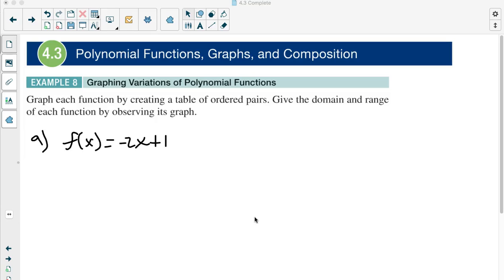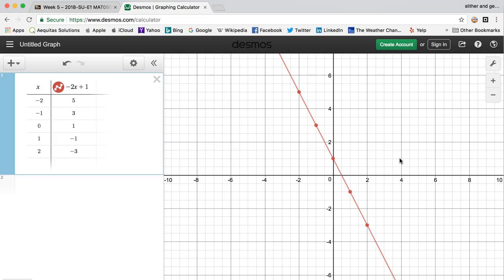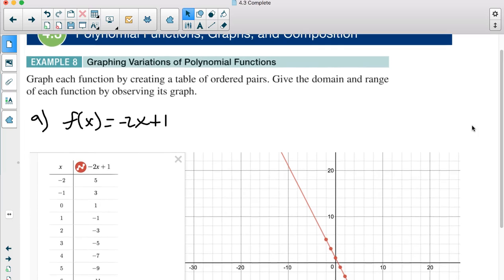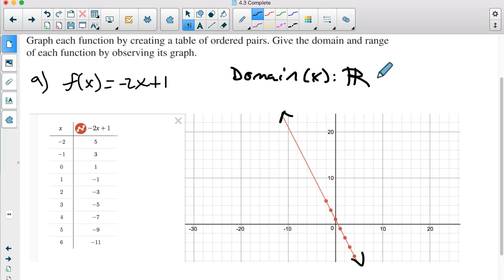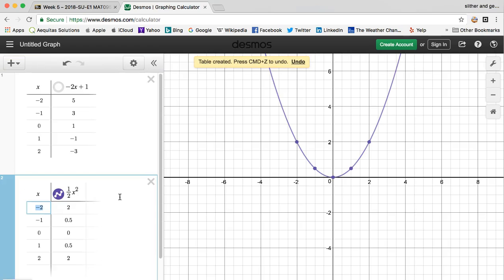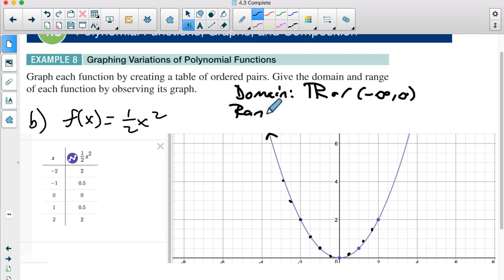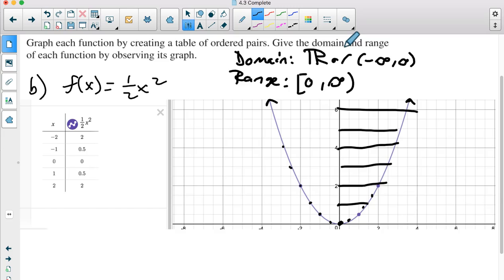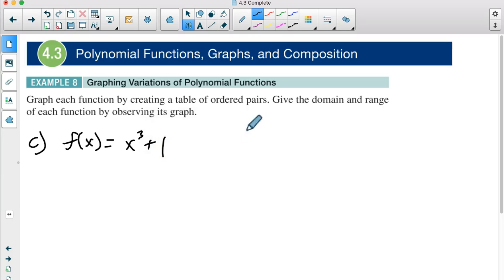4.3 Example 8 Graphing Variations of Polynomial Functions